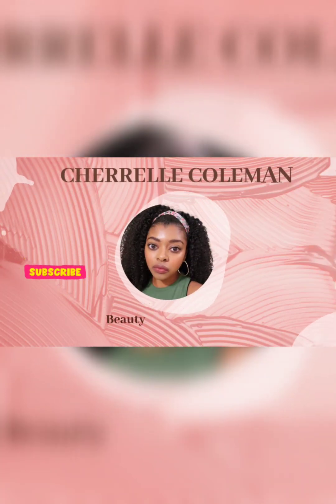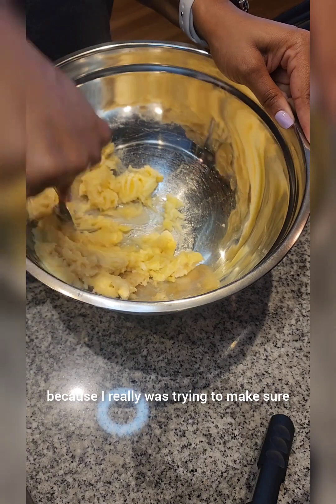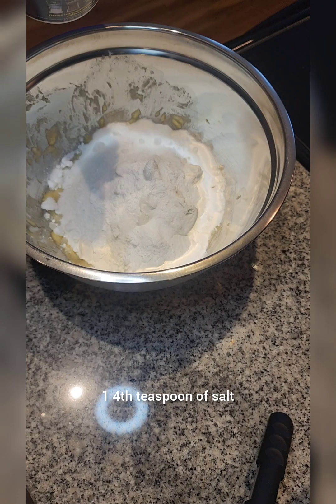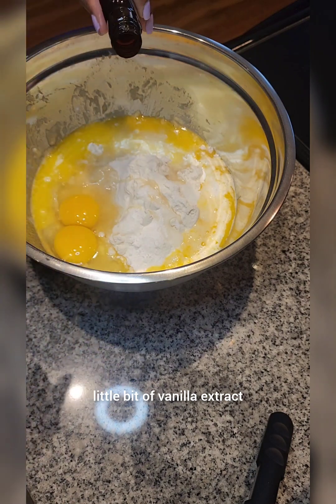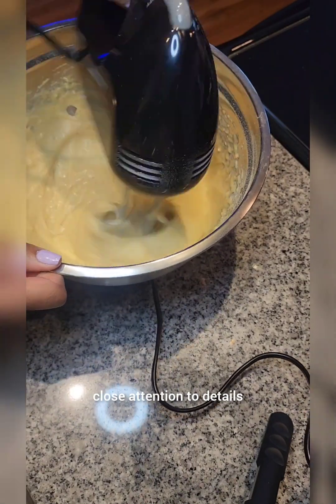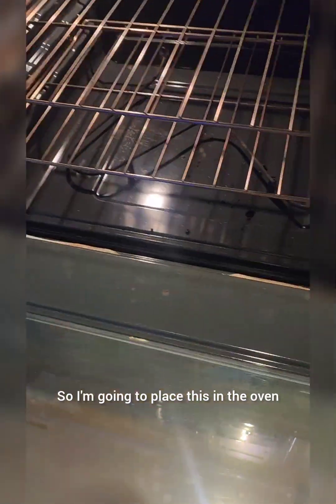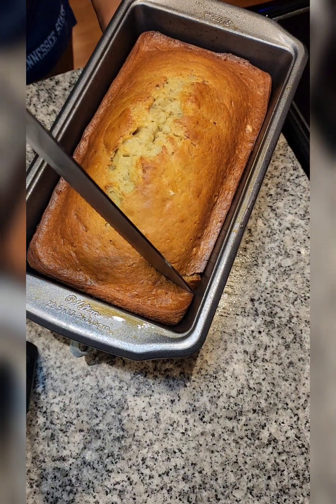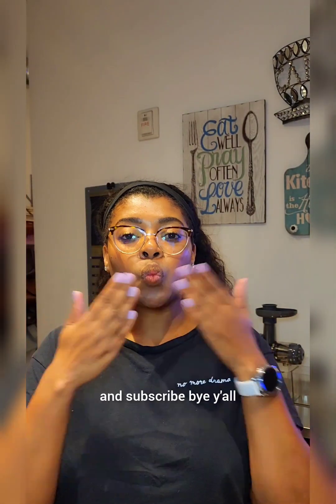Let's Make Banana Bread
Hi My Rellevant People,

I hope you all enjoy this banana bread recipe!